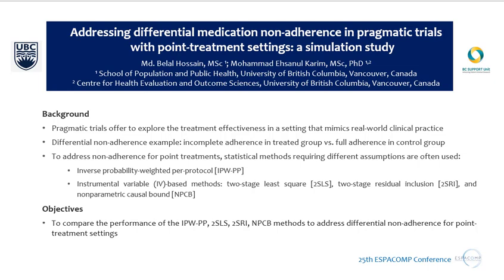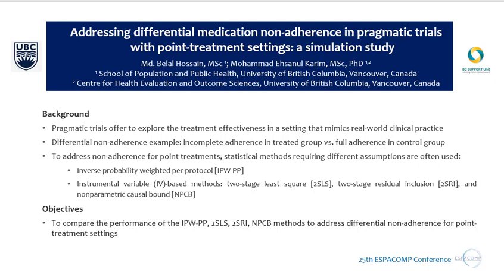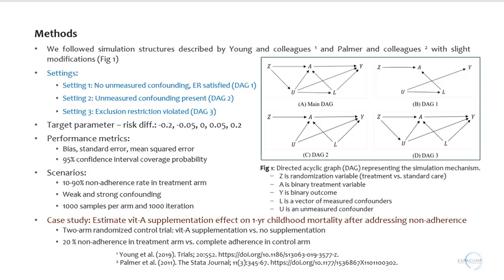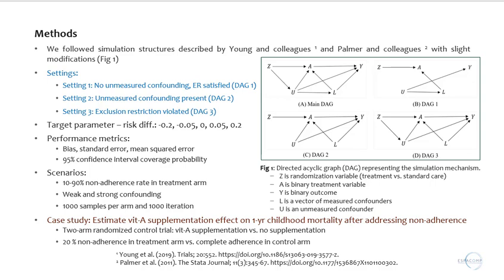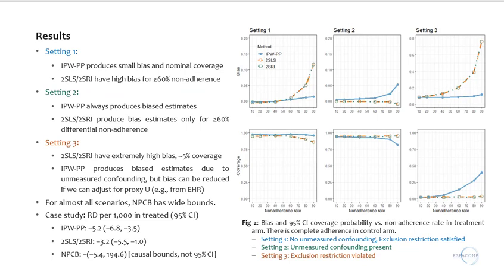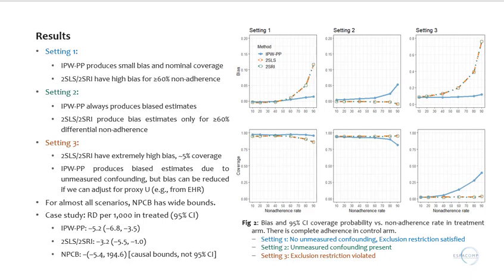Addressing differential treatment non-adherence in point-treatment settings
Talk: Addressing differential medication non-adherence in pragmatic trials with point-treatment settings: a simulation study; ESPACOMP 2021 Conference; Oct 21, 2021